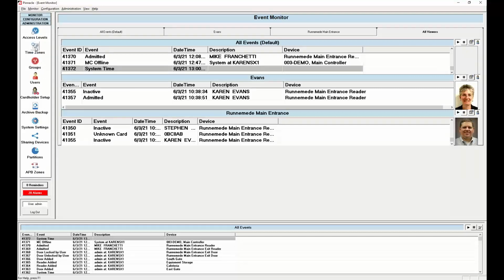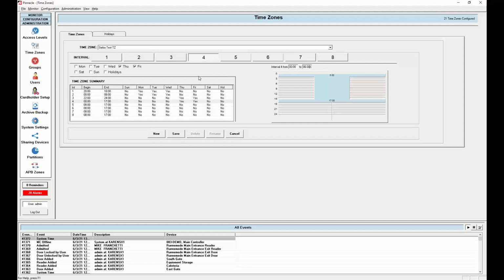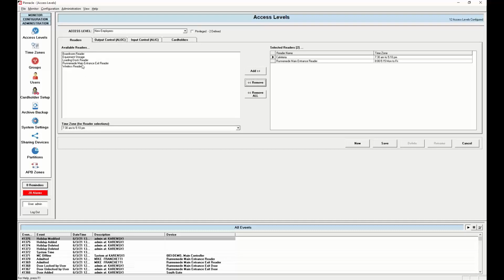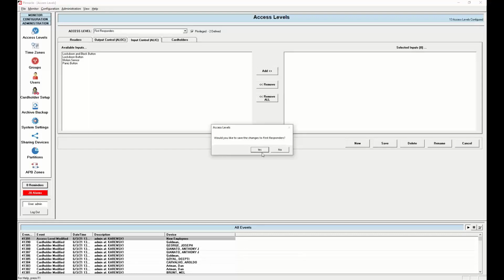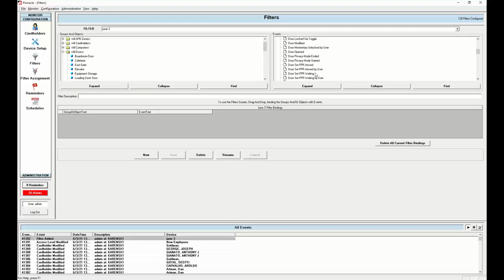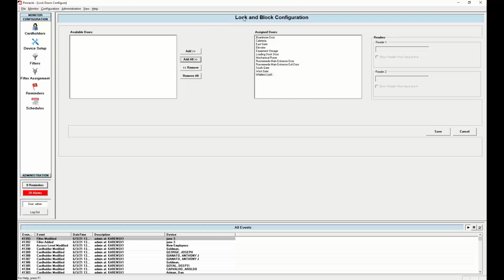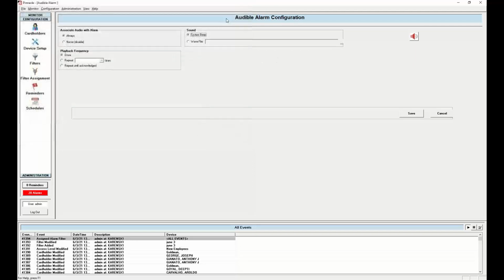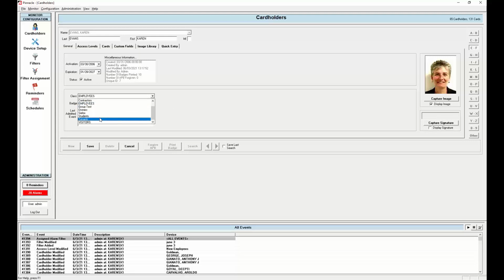Sielox Webinar 3 JUN 2021 @ 1 00pm ET Pinnacle Access Control System Operator Tour 2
Guided tour of some Pinnacle access control features